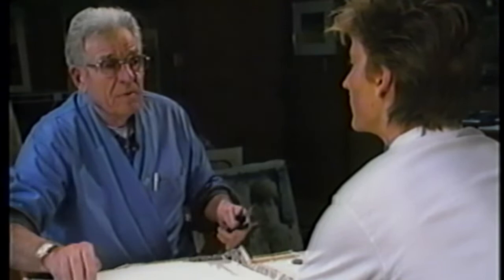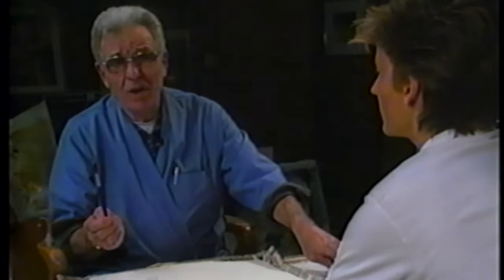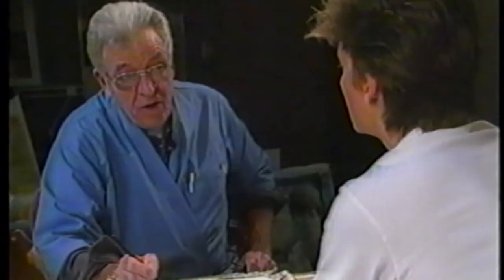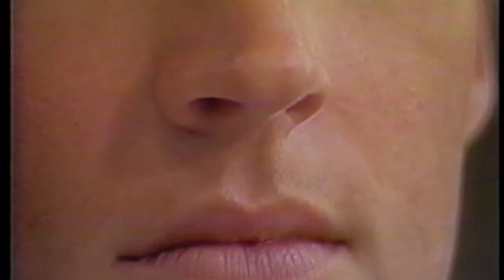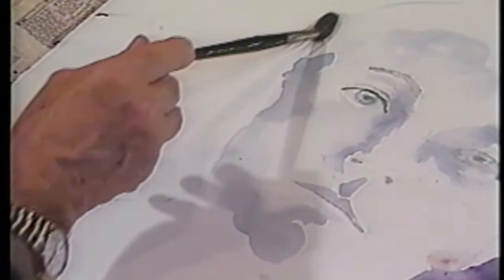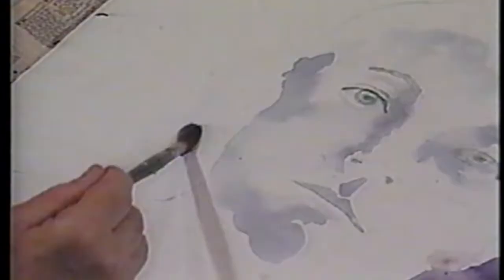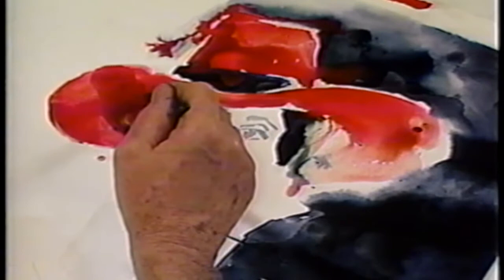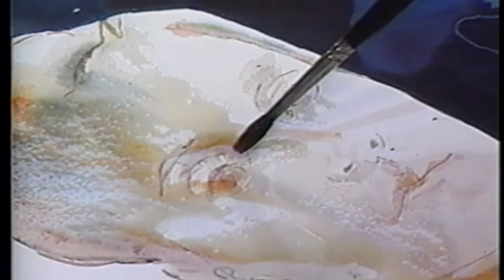Watercolor Portraits James Kirk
James Kirk uses an expressionistic watercolor style to paint portraits.